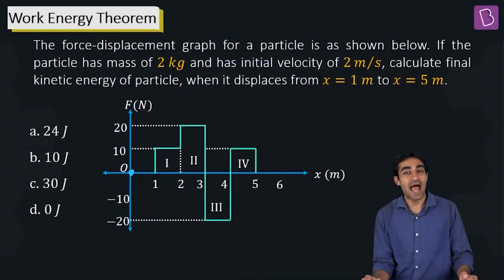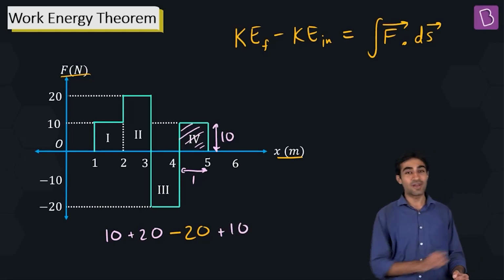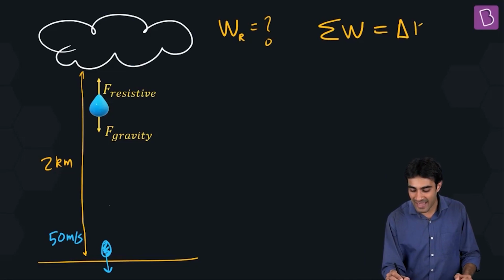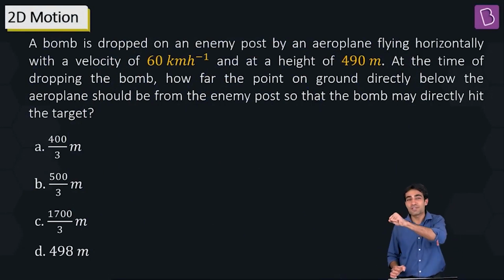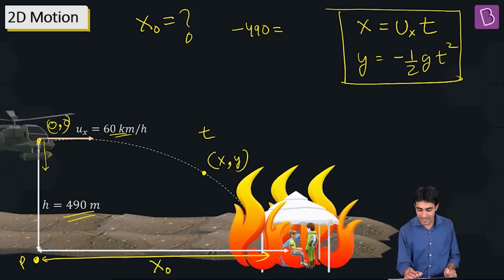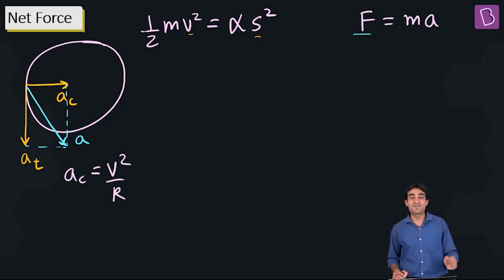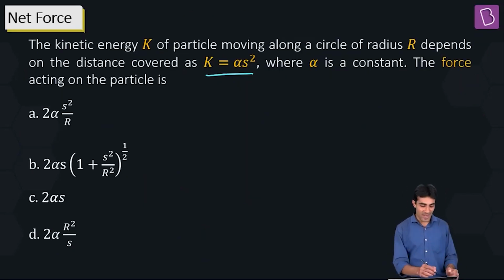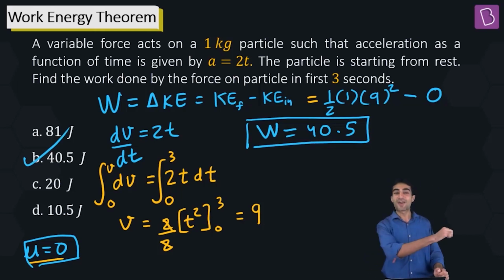Daily Quiz #9 | Class 11-12 & Repeaters | Physics | NEET | Nikhil Sir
Question 1: 00:03 Work-Energy Theorem
Question 2: 06:19 Work-Energy Theorem
Question 3: 11:59 2D Motion
Question 4: 17:46 Net Force
Question 5: 24:19 Work-Energy Theorem

Welcome to the Daily Quiz series. In this video, we will be taking you through a few questions which are important for NEET preparation.